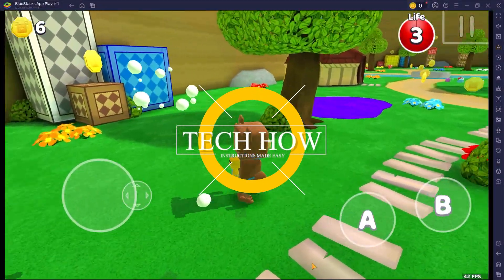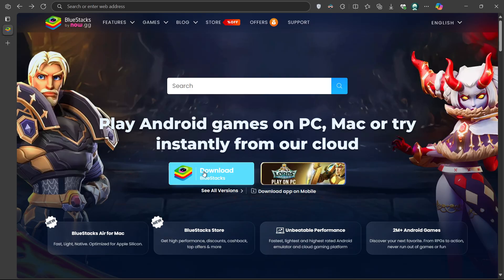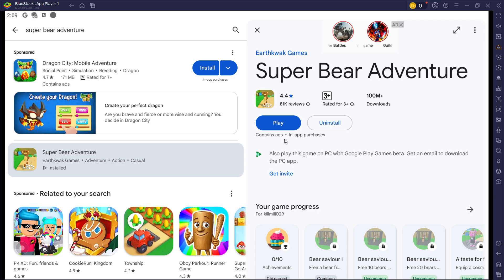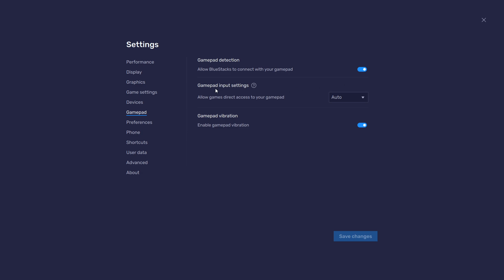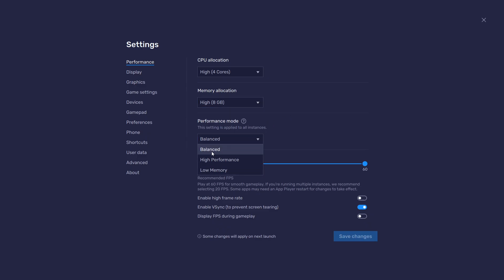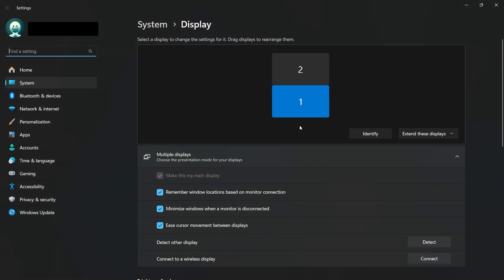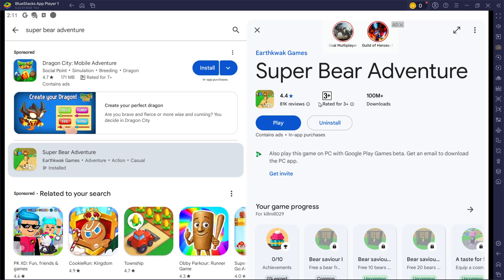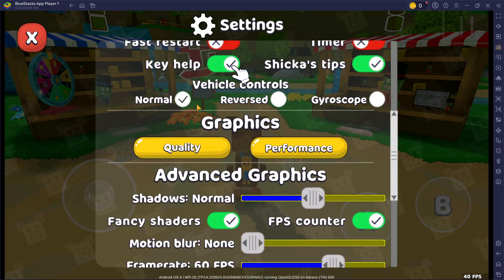How To Play Super Bear Adventure on PC and Mac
A short tutorial on playing Super Bear Adventure on your PC.